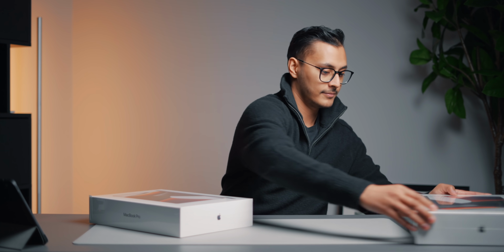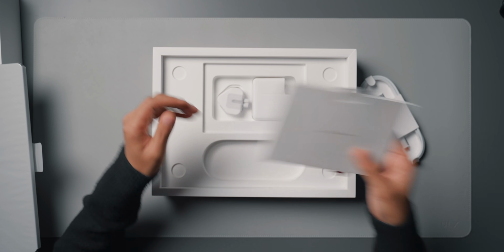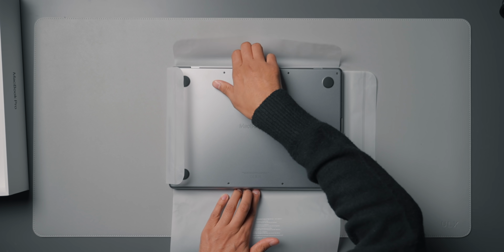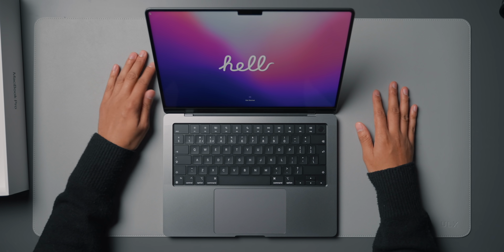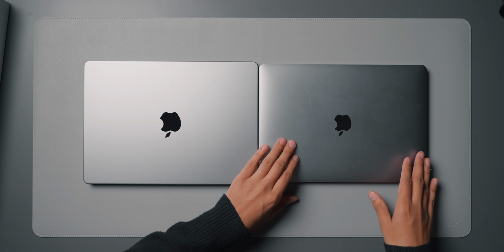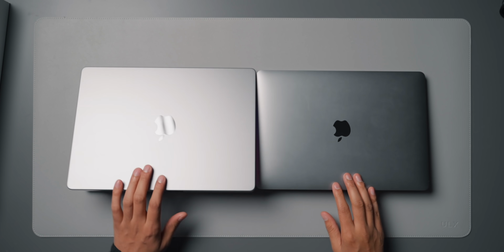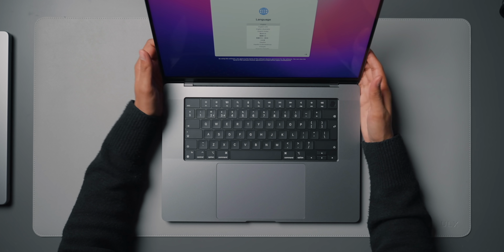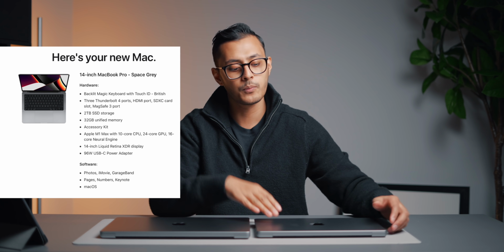The New 14" & 16" MacBook Pro 2021